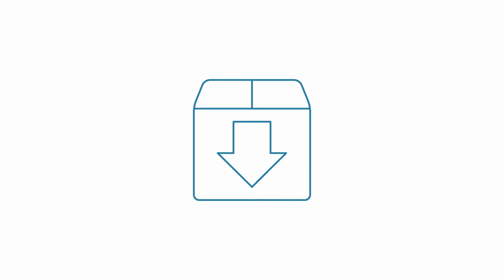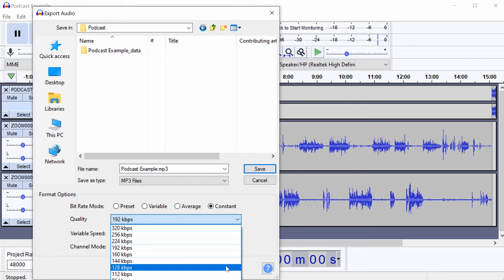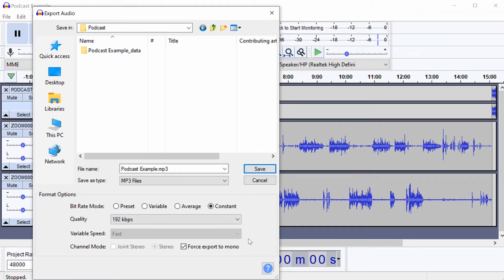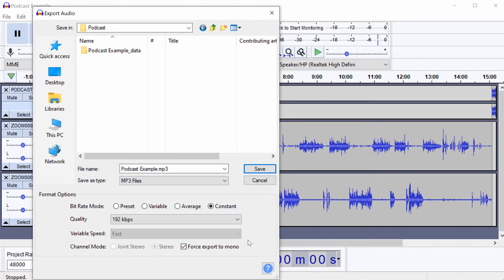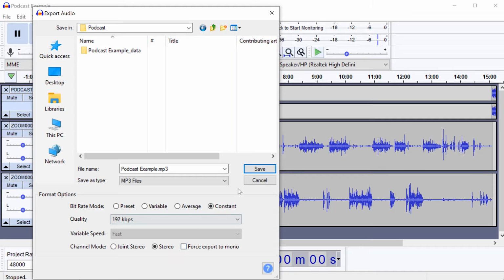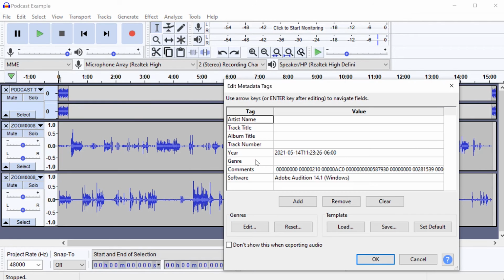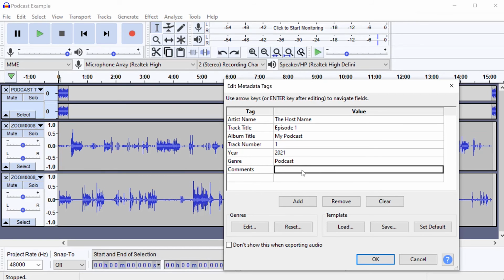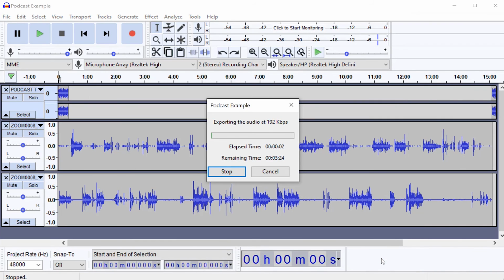26. Exporting and Preparing Files